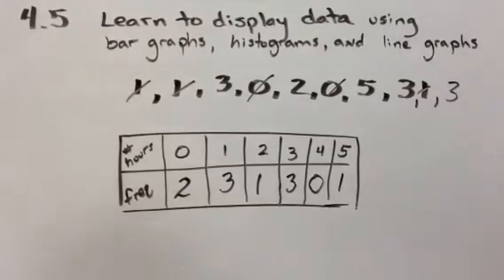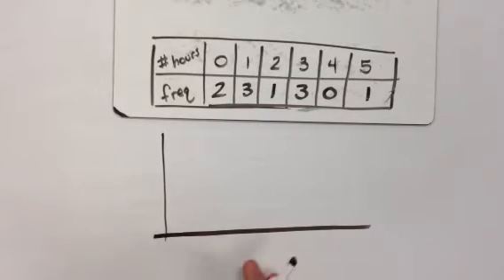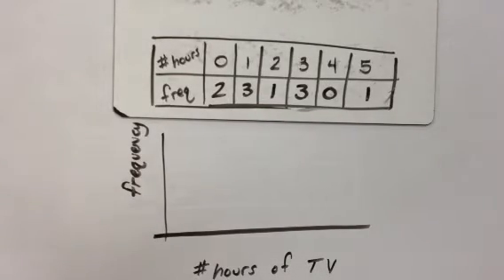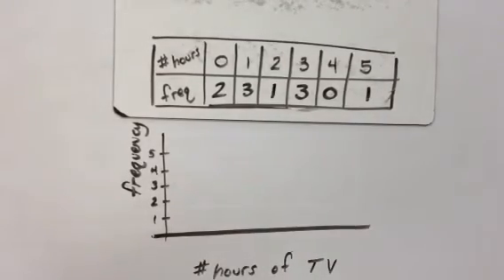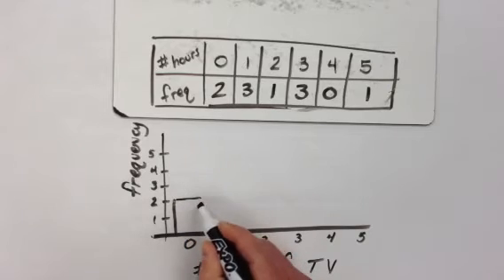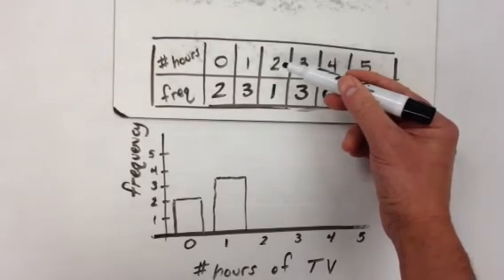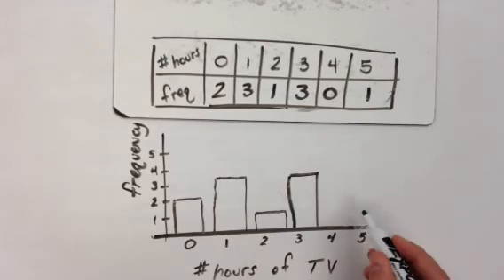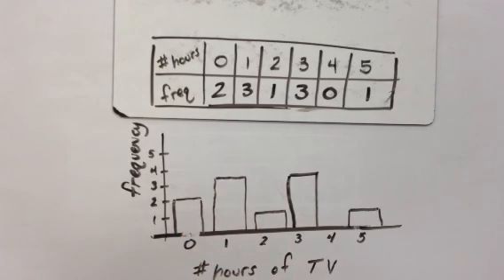Chpt 4.5 2of5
Frequency table and Bar Graph